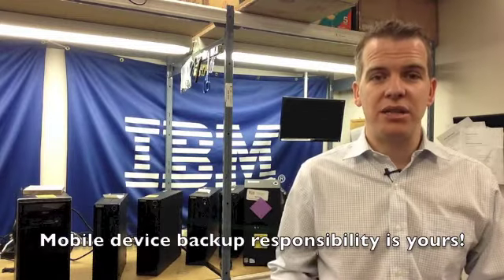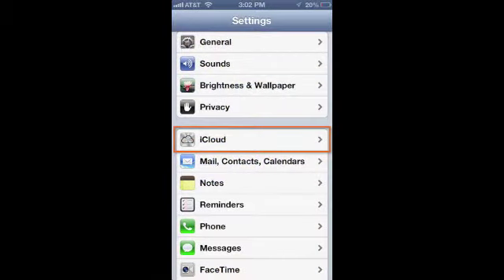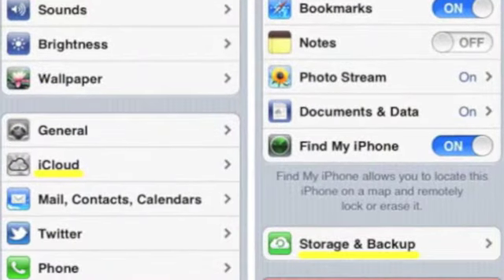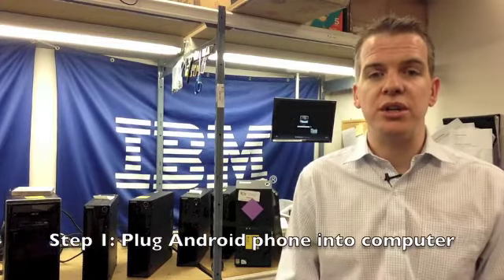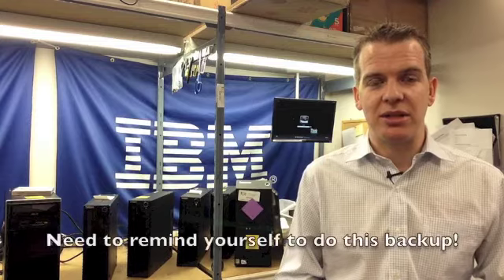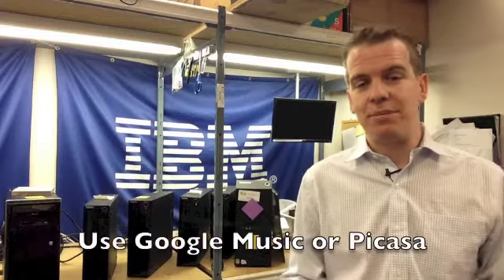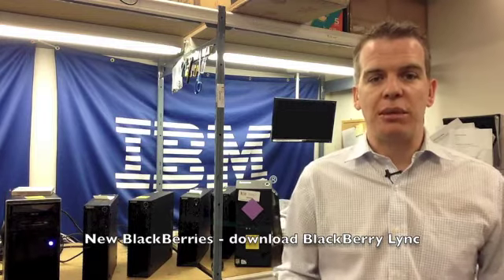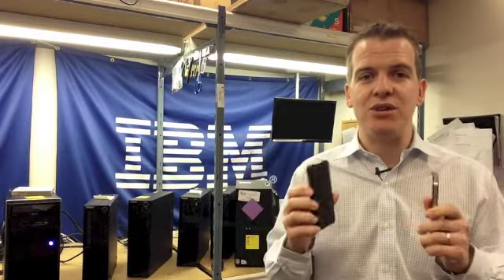Backing Up Cellular Devices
Brendan Howe, President and CEO of TDCNet Inc., speaks about backing up cellular devices, how important it is, and how you can go about it.